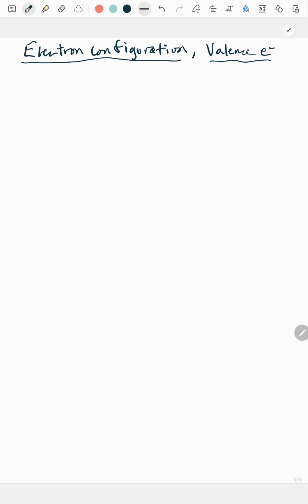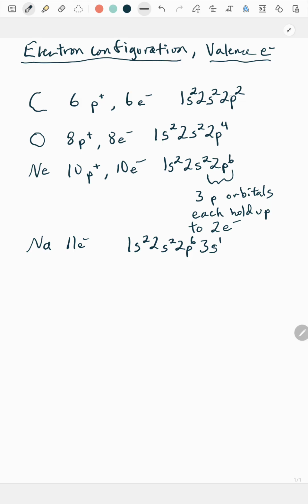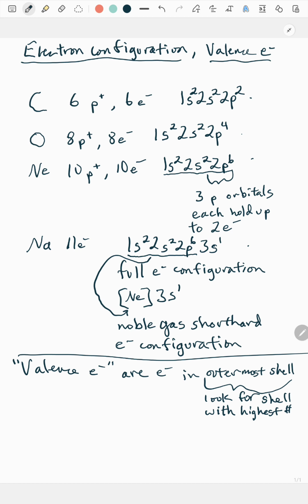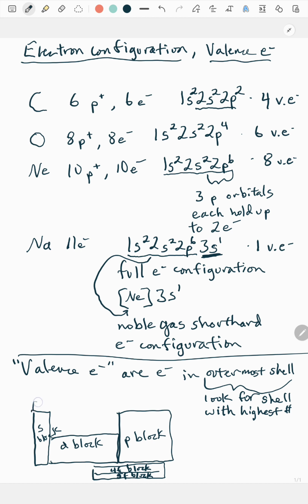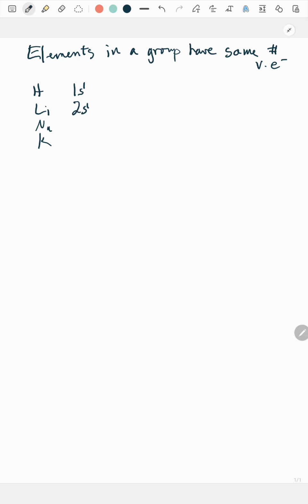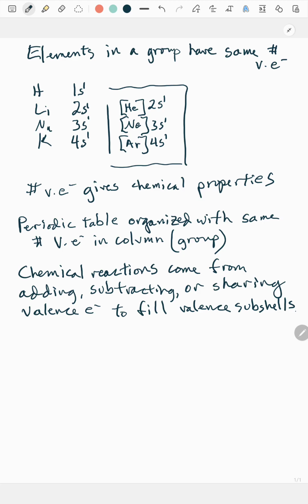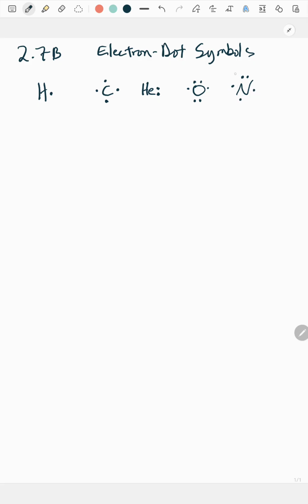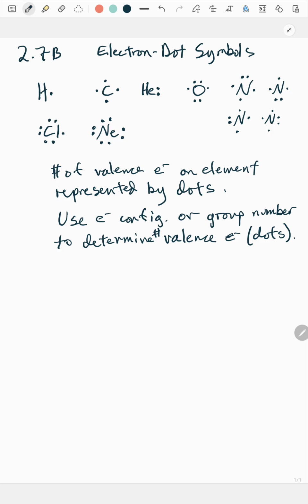Electron Configuration, Valence Electrons